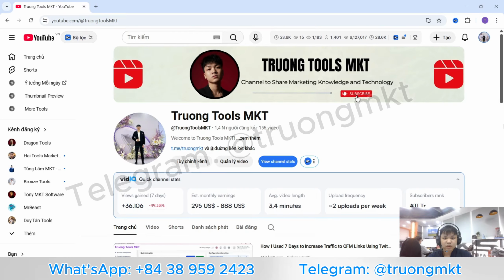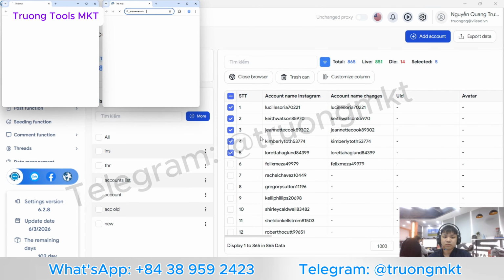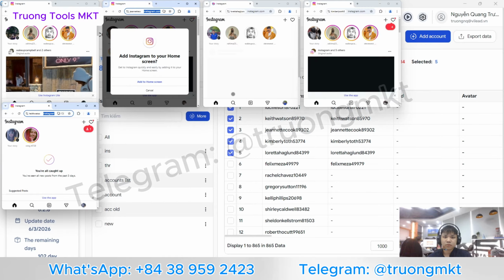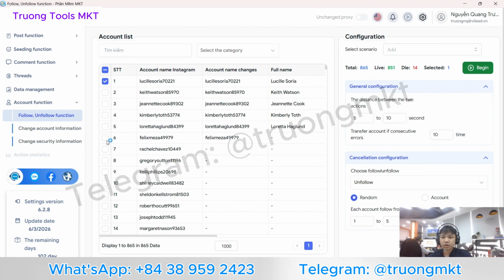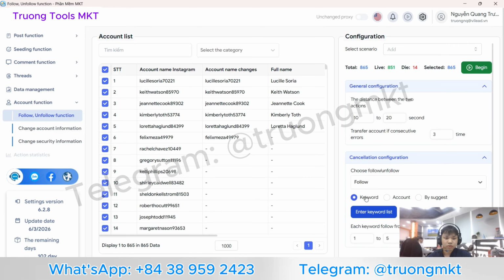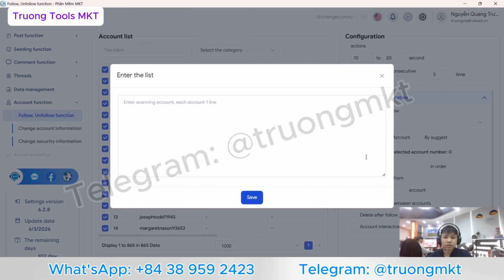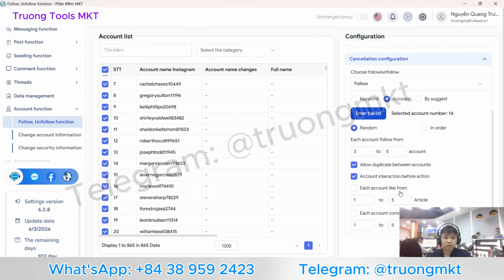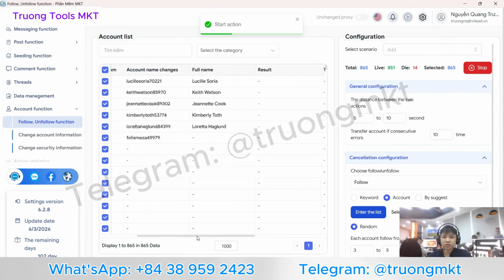OFM on Instagram : Mass Follow Fast on Instagram | Grow Accounts Models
In this video, I’ll show you how OFM teams use automation tools to mass follow fast on Instagram — a powerful strategy to help grow model accounts and increase audience reach efficiently.

This system is designed to streamline account growth workflows while keeping actions organized and controlled for scalable campaigns.

With this tool, you can:
✅ Automatically follow targeted users on Instagram at scale
✅ Grow model accounts faster with structured automation
✅ Manage multiple Instagram accounts from one dashboard
✅ Target audiences based on niche, hashtags, or interests
✅ Customize follow speed and daily activity limits
✅ Monitor account performance and growth easily

Instead of manually following users one by one, this automation setup helps you save time, expand reach, and grow Instagram accounts more efficiently.